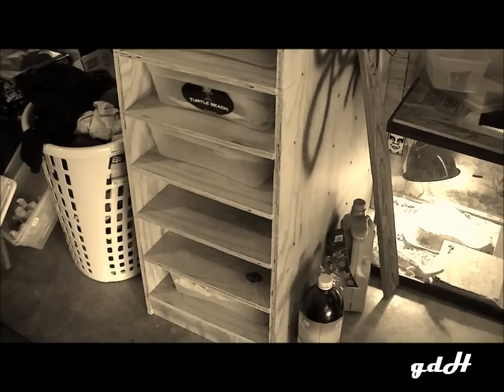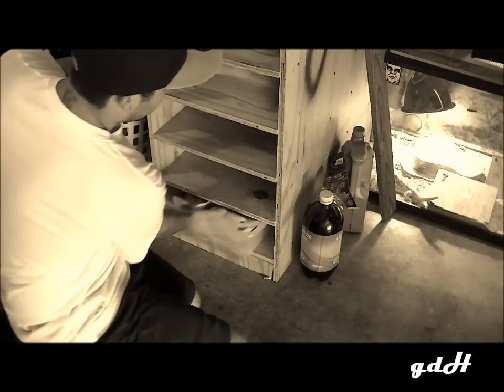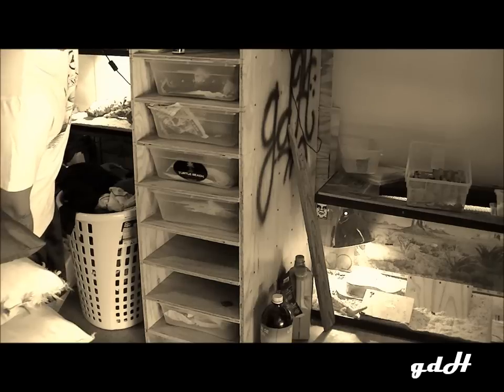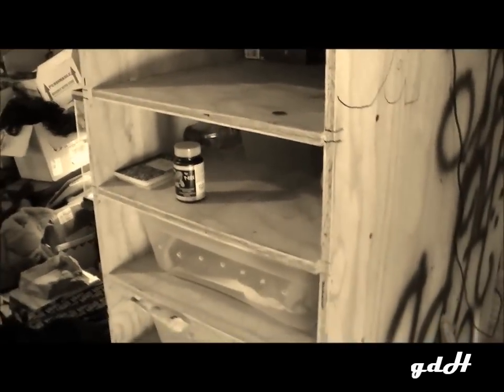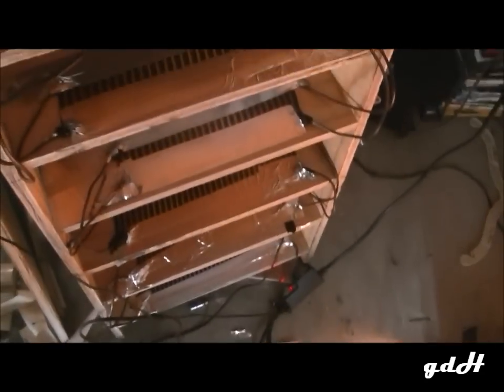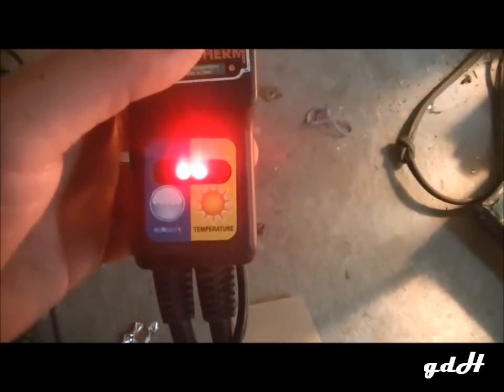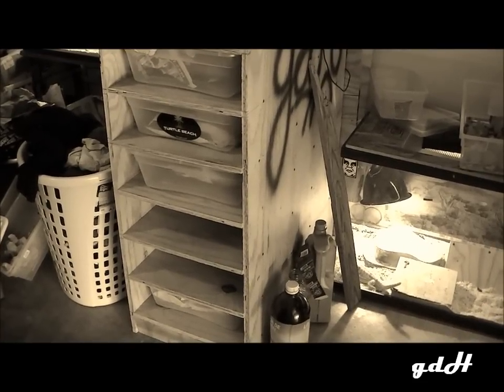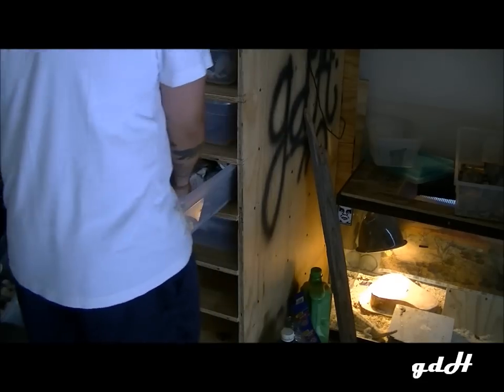ball python snake rack DIY costs